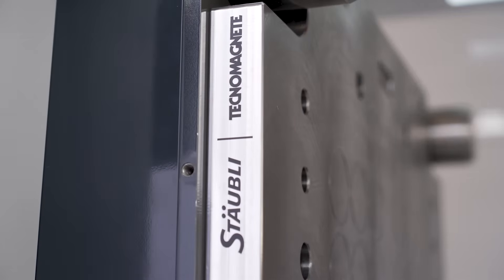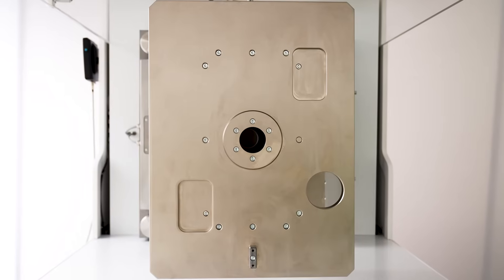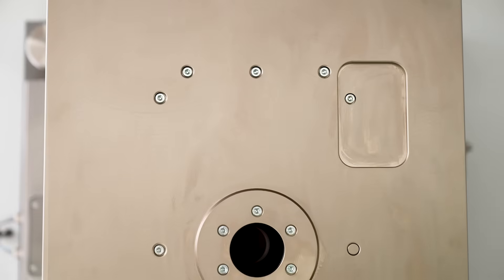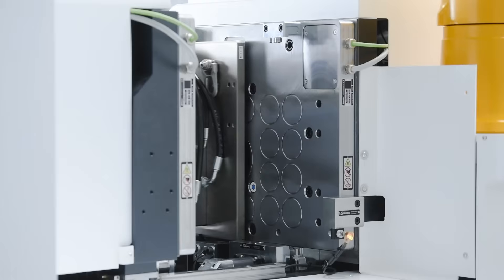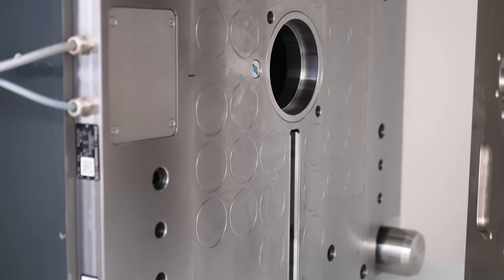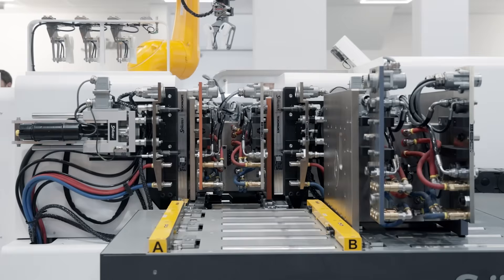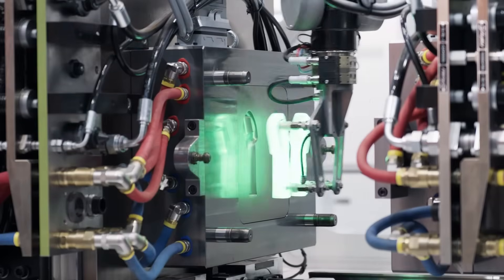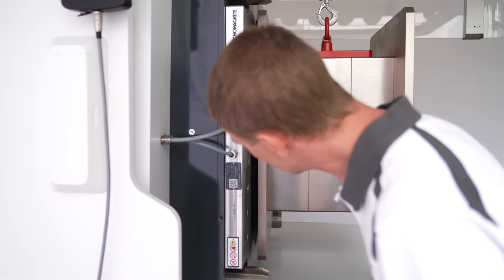Productivity | What are the benefits of Stäubli’s centralized connections?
Rich Brothers, Sales Engineer – QMC 123 specialist at Stäubli, explains the benefits of magnetic clamping technology in the plastics industries.

As a global market leader, Stäubli develops quick connector systems for all types of fluids and electrical energies meeting industry requirements in most sectors. Quick-release couplings, multi-coupling plates, robotic tool changers and Quick Mold Change solutions for plastics are designed to ensure cost efficiency and operators' safety.